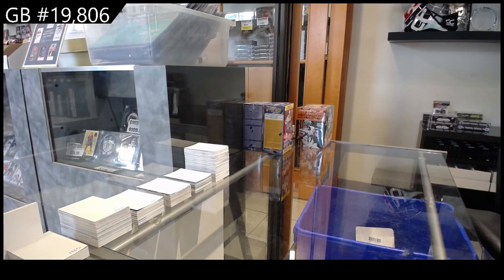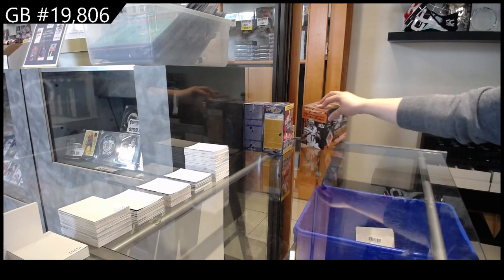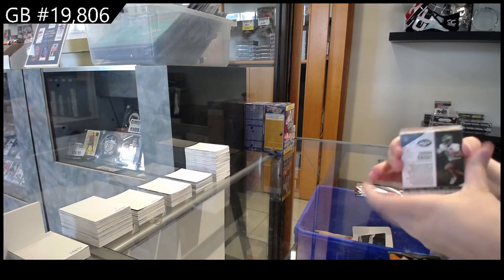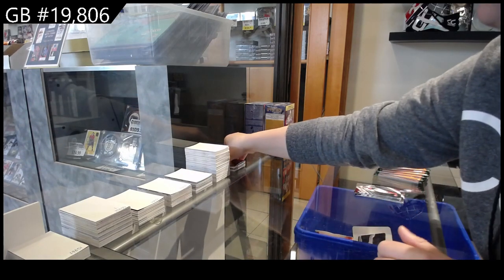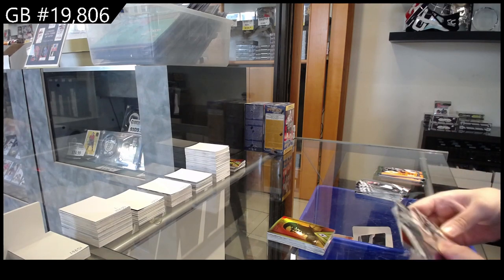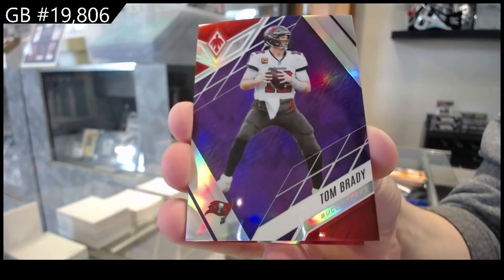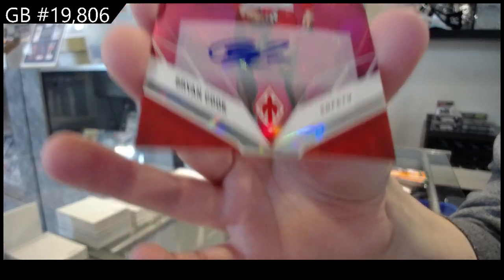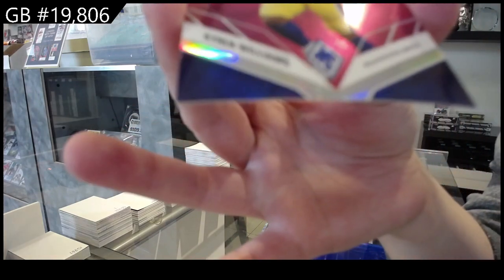2022 Panini Phoenix Football Box Break - C&C GB #19,806